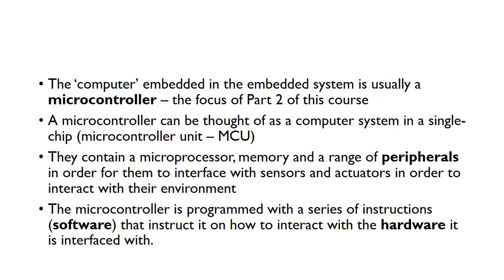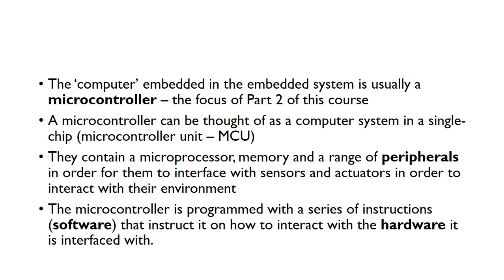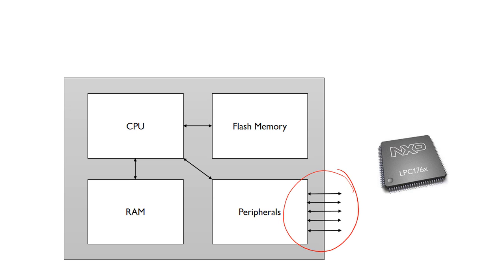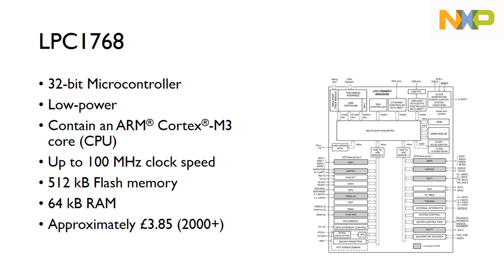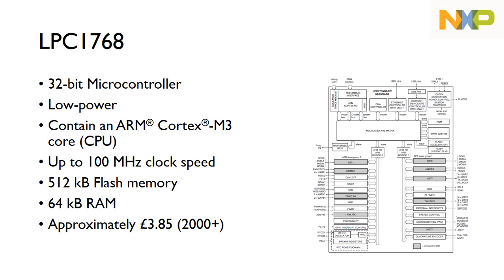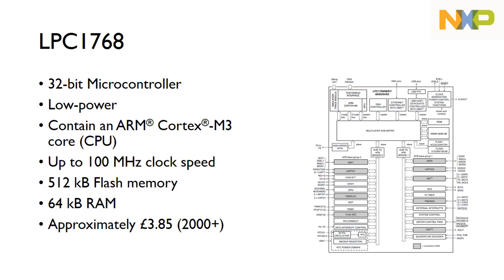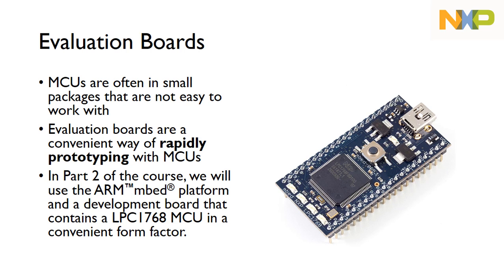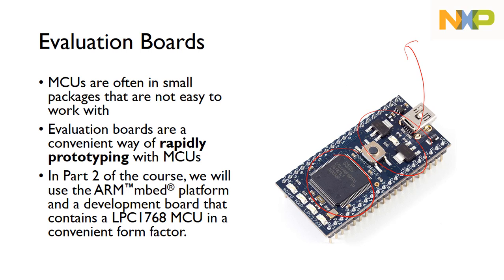Microcontrollers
In this screencast, we look at a block diagram of a microcontroller and consider the differences between them and microprocessors.